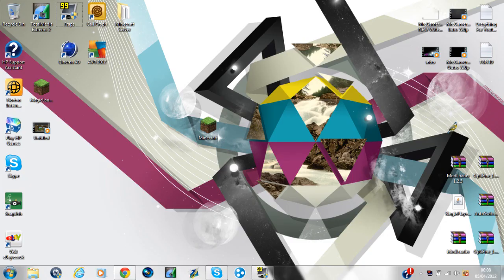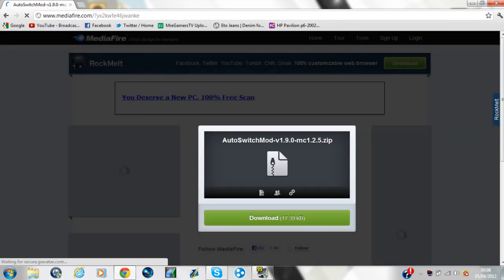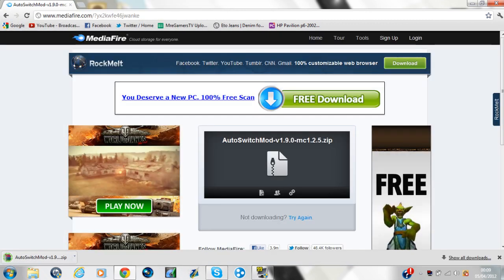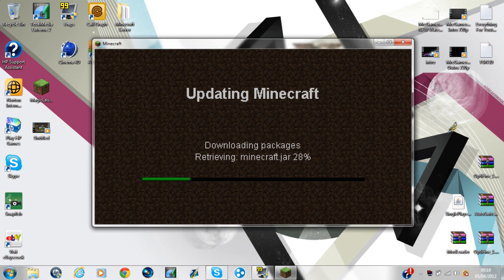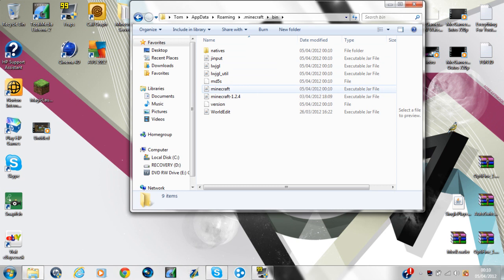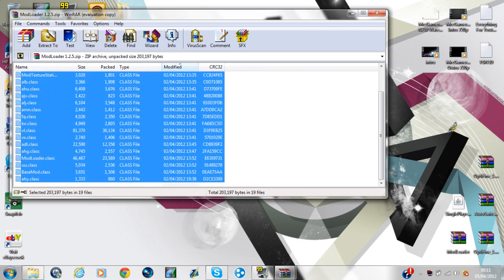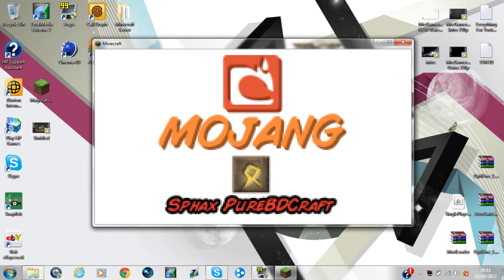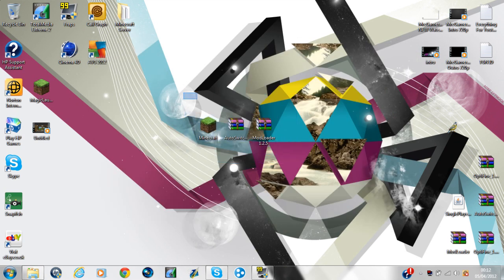How To Install Auto Switcher Mod For Minecraft (Mod)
Like this video if it has worked for you lets try get 1,500! If you have any problems leave them in the comments and i know this video is on 1.2.5 but i will work the same for all the new updates!

"Minecraft optifine mod tutorial" "Minecraft best optifine settings"
"How to install optifine for minecraft 1.4.7" "How to install optifine mod" "Minecraft optifine mod" "how to install minecraft mods" OPTIFINE MOD DOWNLOAD TUTORIAL COMMENTARY VOICE STEPS FREE WINRAR 1.4.7 LATEST UPDATE HOW TO INSTALL INCREASE FPS LESS LAG STOP LAGGING REVIEW